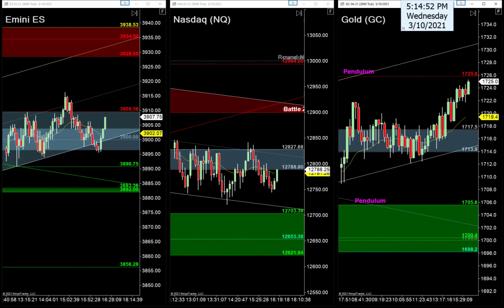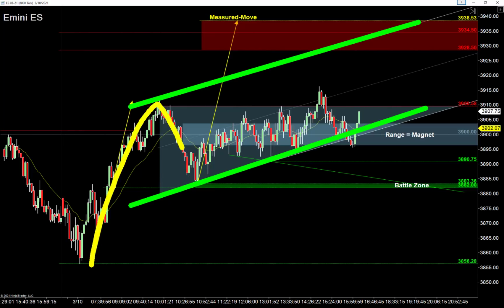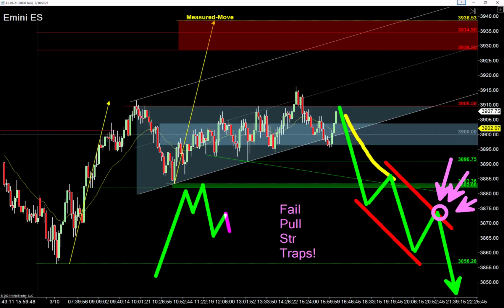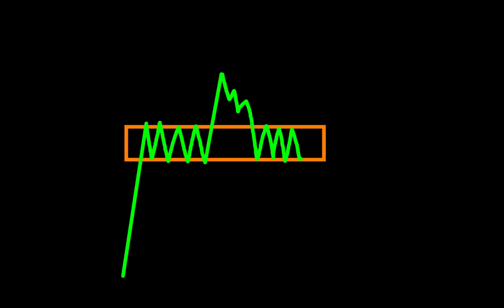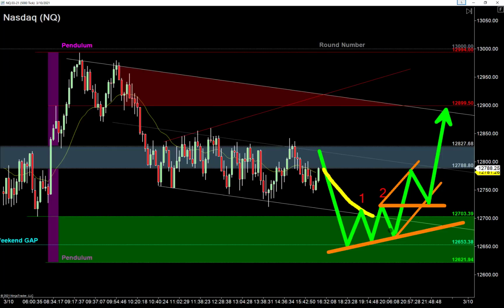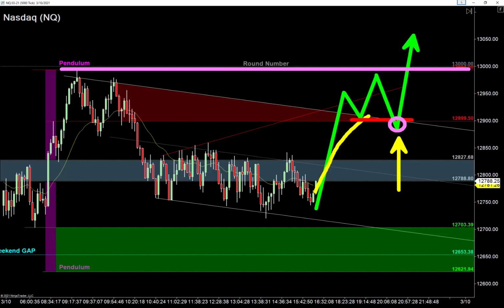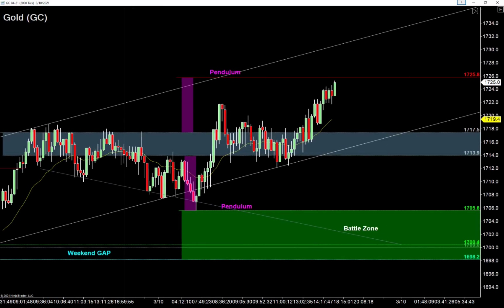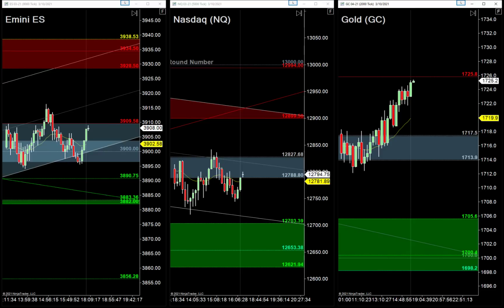Stimulus Bill Passes – How Do You Trade It?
It’s official - they finally passed the latest $1.9 trillion COVID stimulus bill today, which means the markets will have plenty of reasons for some big moves on Thursday…

But here’s the big question – will this turn out to be a “sell the news” event where the market makers run the market lower, just so they can buy the dip on Friday?  Or will this market jump higher and take off like a rocket ship to the moon?

It’s anyone’s guess at this point; but no matter what direction, there’s sure to be plenty of opportunity going into Thursday.  Here’s how I'll be trading it…
Free Trading Course - Learn my (4) Four Favorite Entry Setups